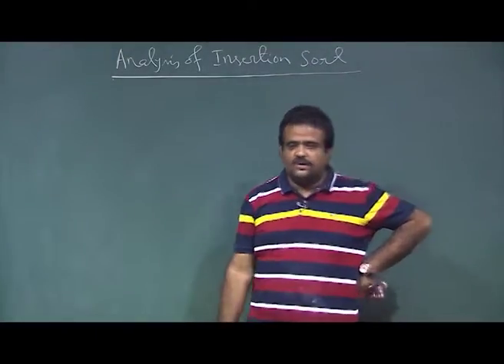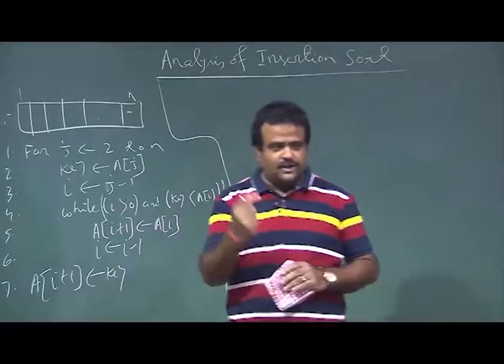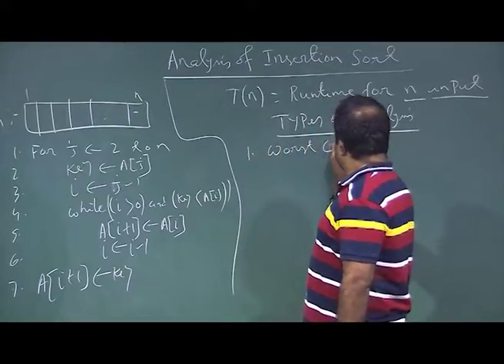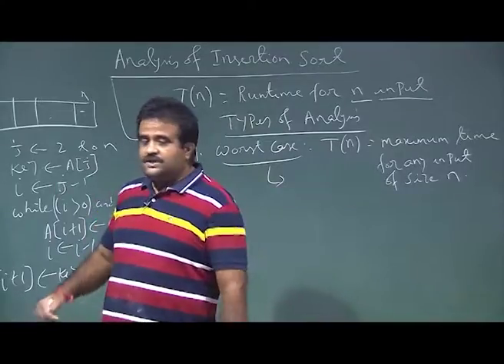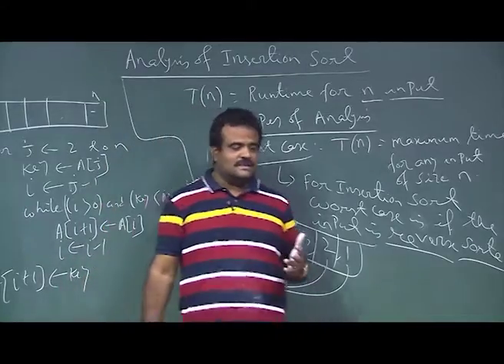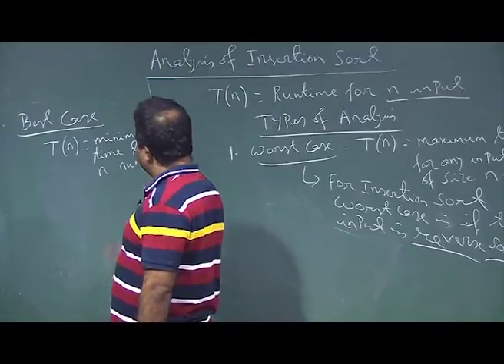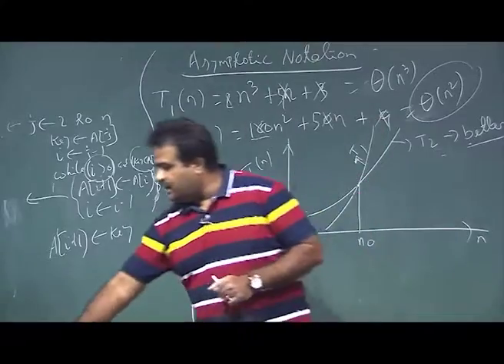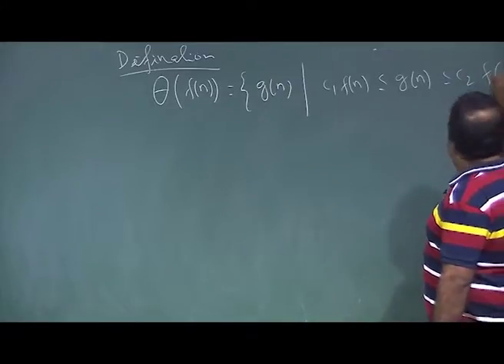Analysis of Insertion Sort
Courses: Introduction to Algorhtms and Analysis